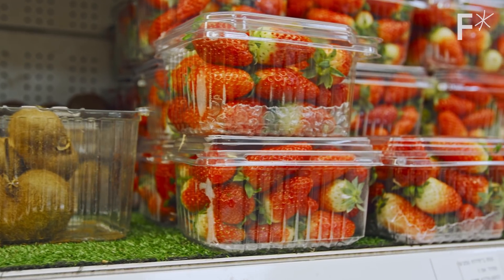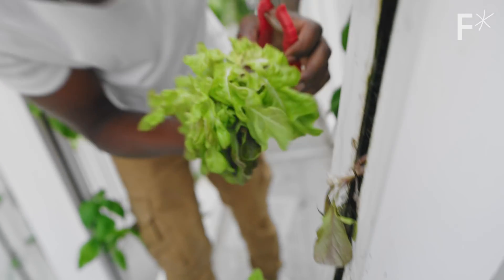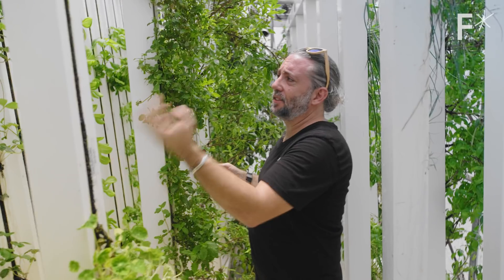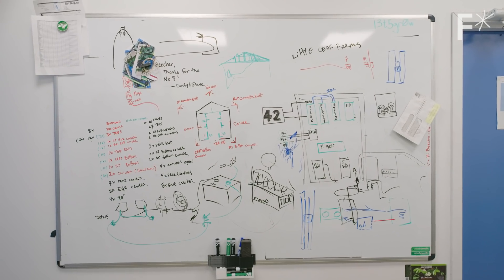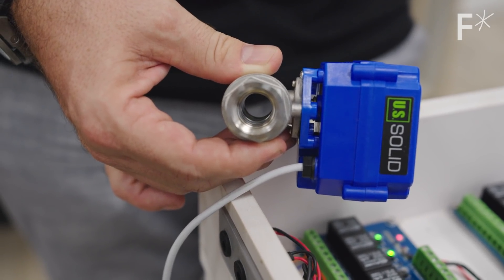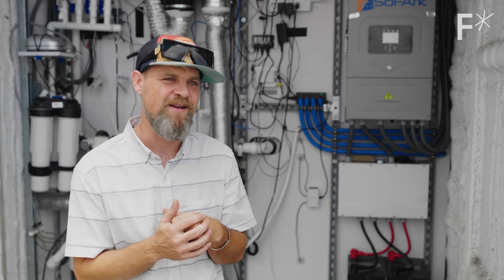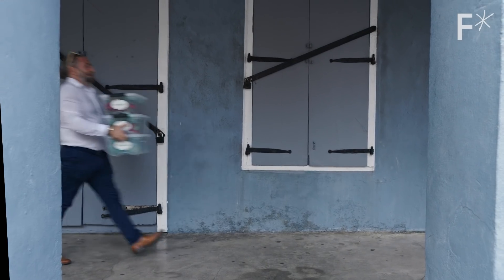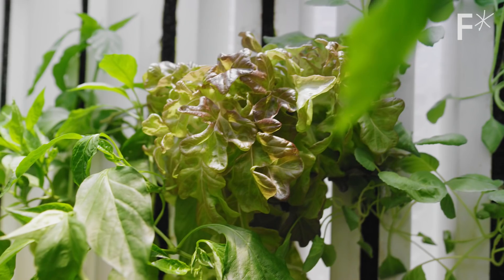Aquaponic farms in shipping containers: The future of food? | Challengers by Freethink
Aquaponic shipping containers: The future of food? | Mike Straight, Founder & CEO of FarmPod

Instead of shipping food all around the world, imagine your own food coming from your farm in a shipping container, just outside your backdoor.

That’s the vision of FarmPod, a St. Croix-based startup looking to completely redefine our relationship with food with a fully automated vertical aquaponic system. This self-contained, solar powered farming method uses a fraction of the water and space of a traditional farm, and even uses zero pesticides. The closed loop system essentially mimics nature’s ecosystems, like a pond.

Lettuce, strawberries, kale, collard greens and more can grow in the pod. And, since the produce doesn’t need to be picked early to be shipped to a grocery store, the owner can enjoy their harvest at its peak nutritional value and taste. Produce isn’t all - FarmPod can provide an aquaponic home for tilapia, catfish, crayfish, koi, and freshwater prawns.

FarmPod uses automated software and hardware to make their pod's aquaponics system as easy to run as possible. Mike Straight, the creator and CEO of FarmPod, wants to provide a healthy, hyper-localized source of food with a minimal carbon footprint. “We’re trying to feed the world one pod at a time by hyper-localizing farming, and taking the farm and putting it right in front of the place that needs to use it,” says Straight.

Read more of our stories on aquaponics and sustainable farming:
Vertical farms could take over the world
How vertical farming can save the planet and feed the world